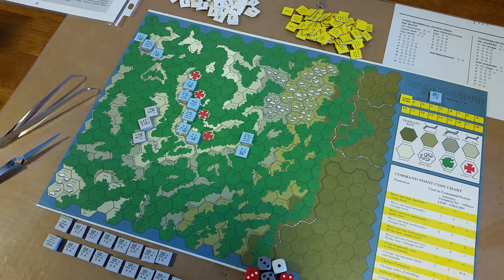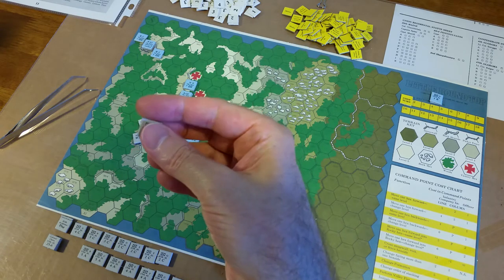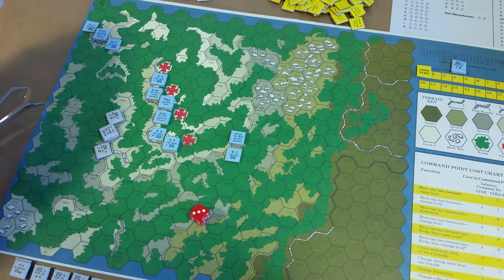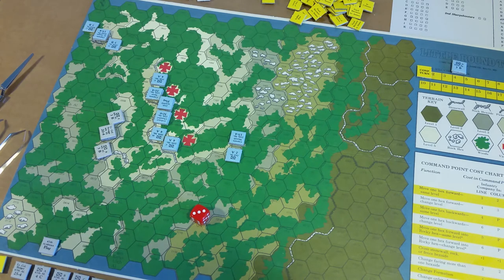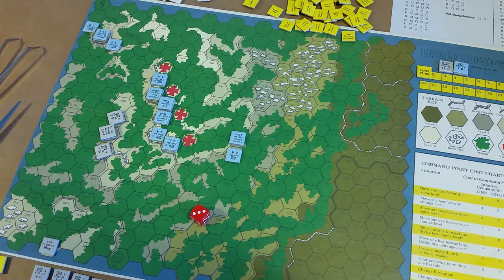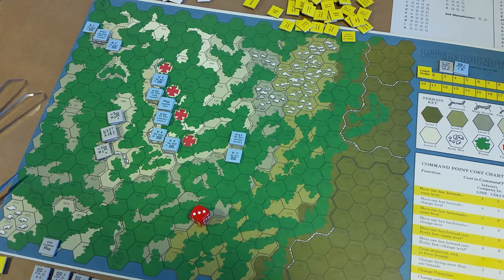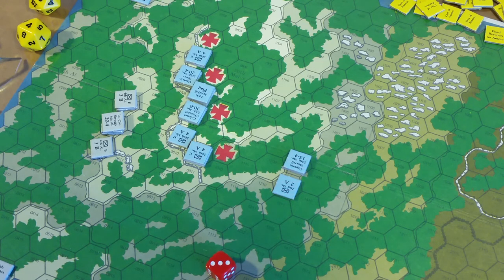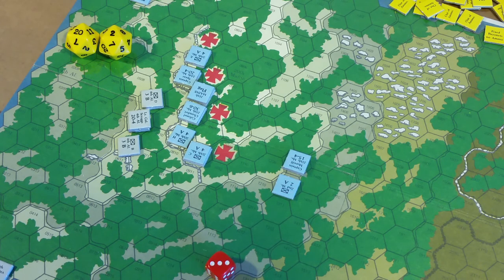TRW: Little Round Top - Command Points and Costs